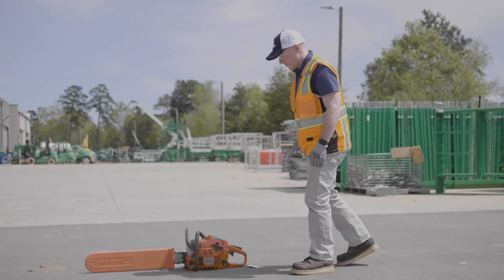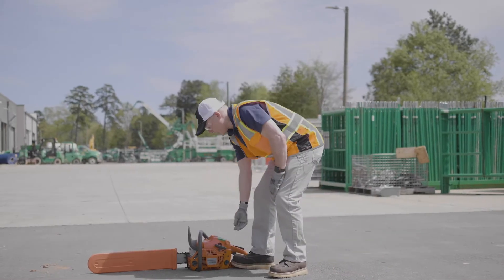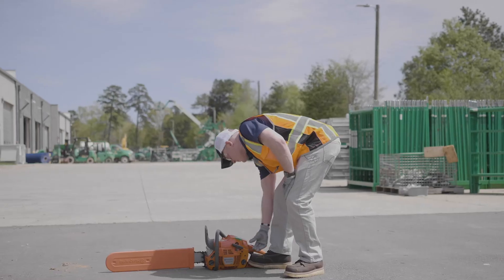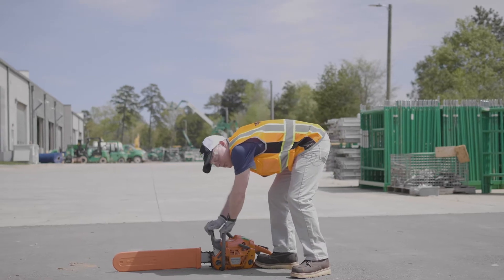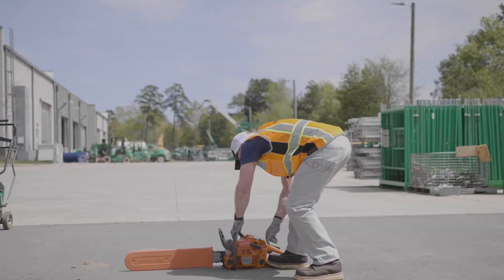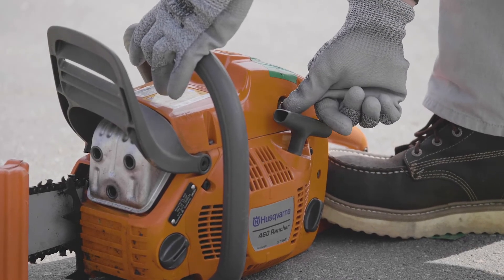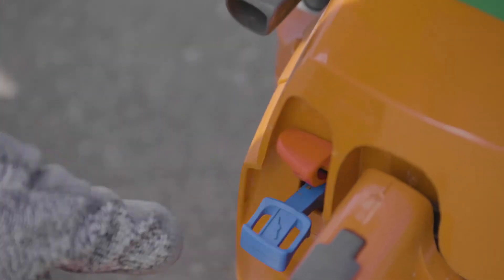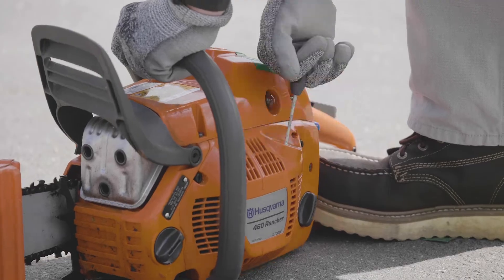How to Use a Chainsaw: Operation & Safety Tips | Sunbelt Rentals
Learn how to use a Chainsaw. Get operation instructions, use cases, and safety considerations from Sunbelt Rentals.